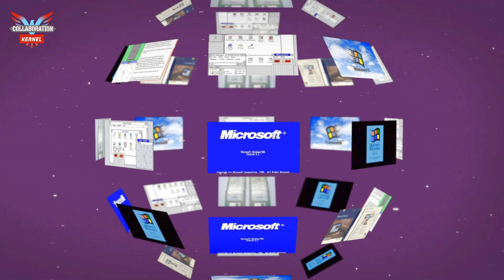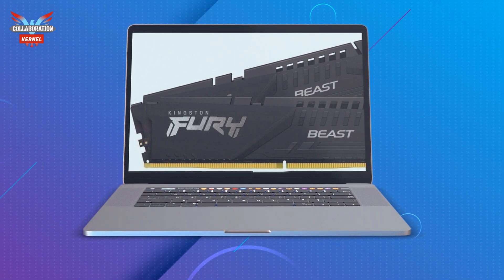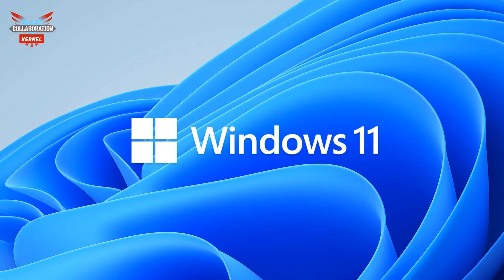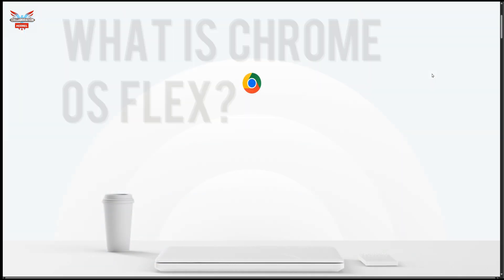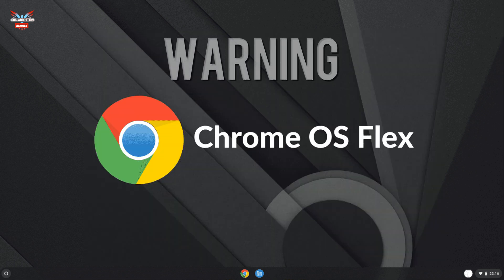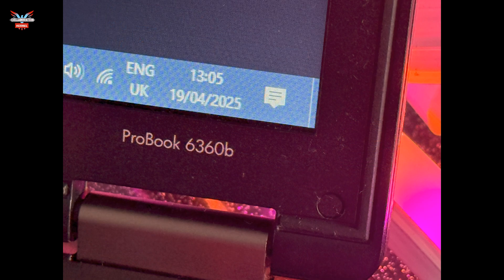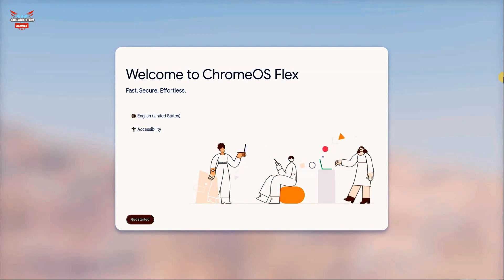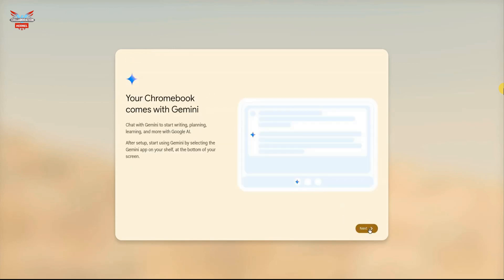Windows 11 vs ChromeOS BATTLE Which One Wins in 2025?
"Thinking of giving that old laptop a new lease on life? Or wondering if ChromeOS Flex is really just ChromeOS without the shine? Today, we’re diving into the real differences between ChromeOS and ChromeOS Flex — from features to security, performance, and what that missing Titan C chip really means for your data."chrome OS flex